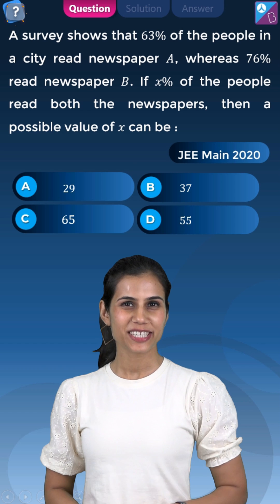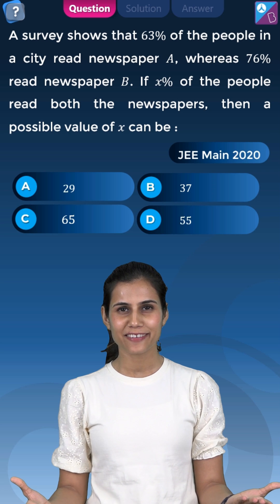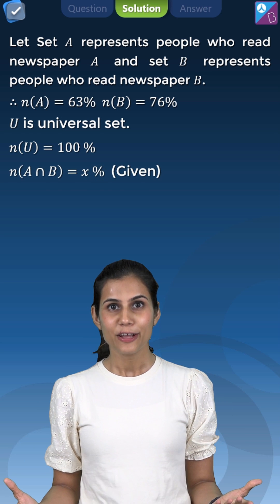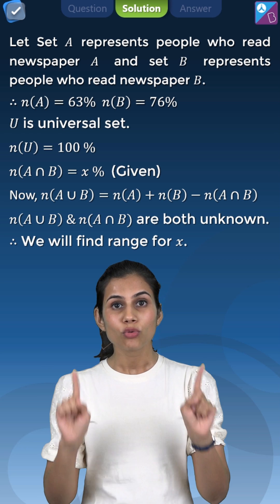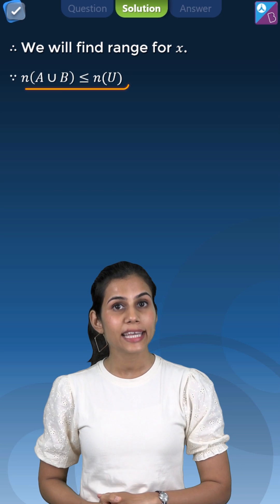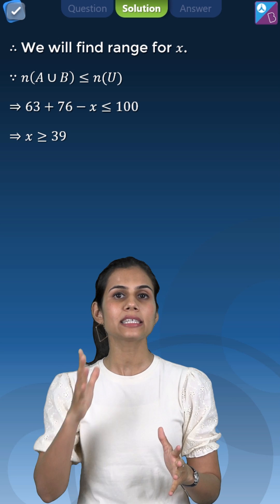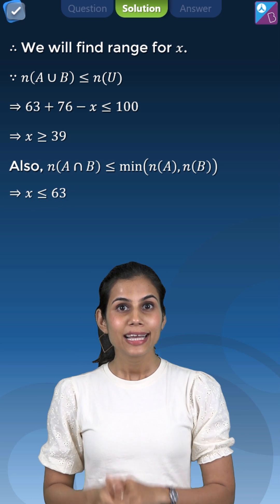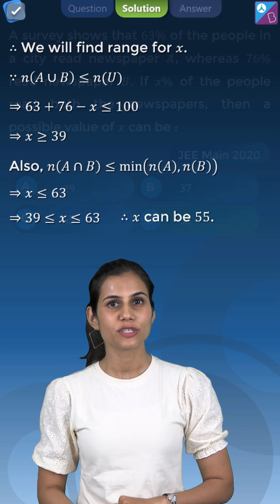Solving JEE Main 2022 Problem from Sets Class 11 Maths (Easy Tricks) for JEE Main & Advanced 2022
🚀✍️ Download Chapter-wise Session Notes, FREE DPPs & Chapter Test PDFs Now⬇️
✅ JEE Ranker's Batch Aakash BYJU’S maths expert Bhoomika Ma’am presents an interesting yet important session on Solving JEE Main 2022 Problem from Sets Class 11 Maths (Easy Tricks) for JEE Main & Advanced 2022. Bhoomika Ma’am helps to make your JEE Main 2022 and JEE Advanced 2022 exam experience hassle-free by explaining sets JEE questions with solutions.

In this online class, Ma’am takes you through the sets previous years' JEE questions and sets important questions for JEE mains in detail.

Join this 1-minute turbo session to revise and learn sets class 11 problems for JEE Mains and JEE Advanced 2022 exams.